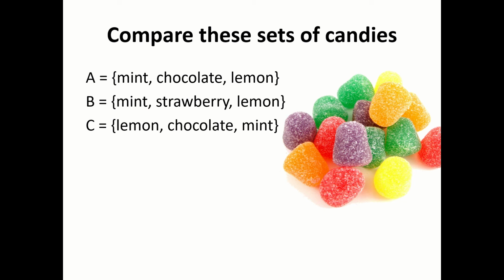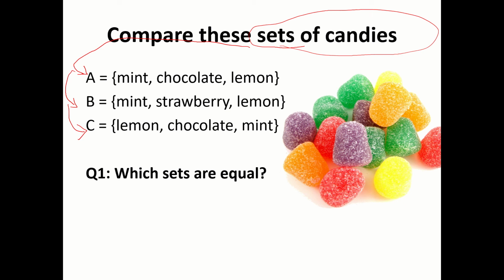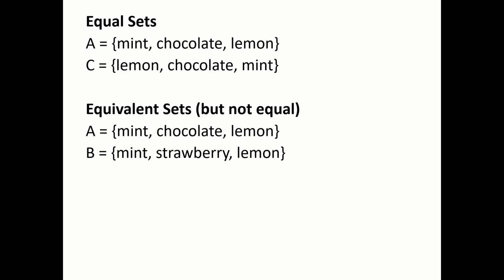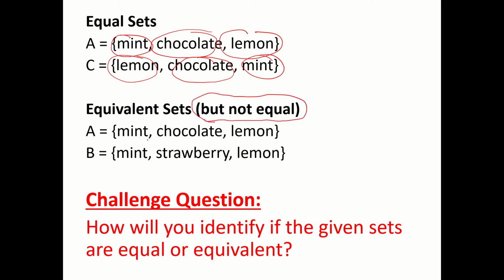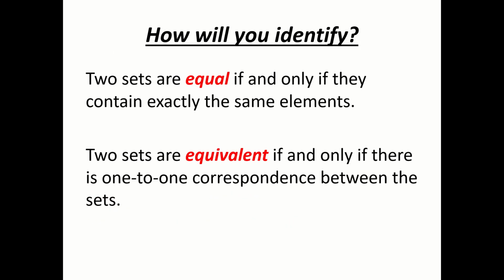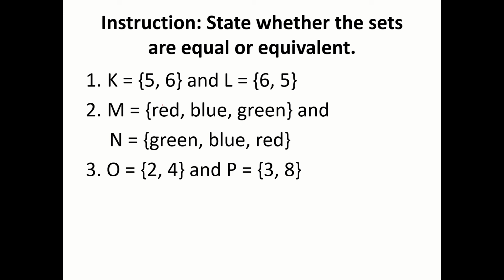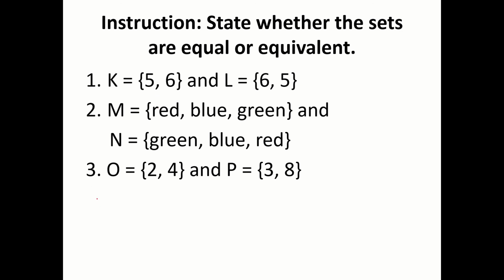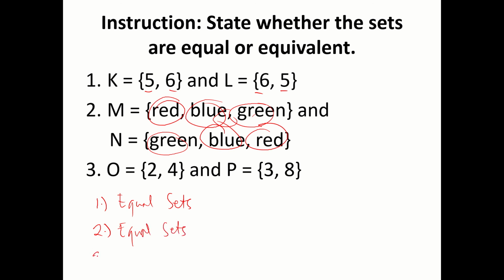Grade 7 Mathematics Lesson 7.1 Equal and Equivalent Sets